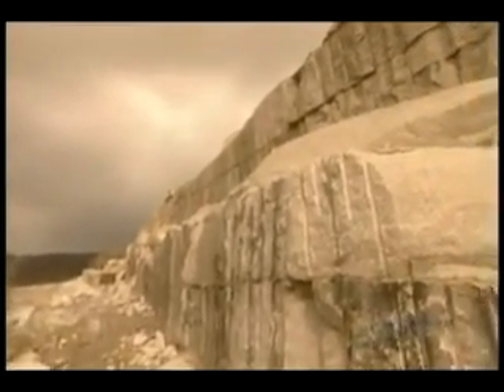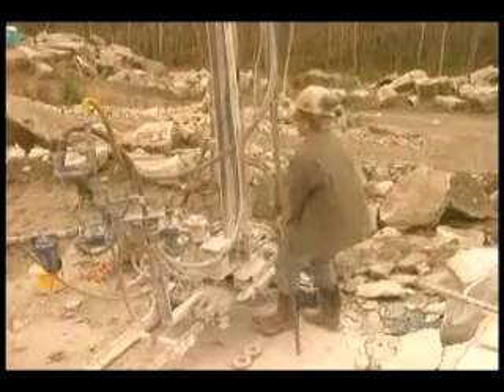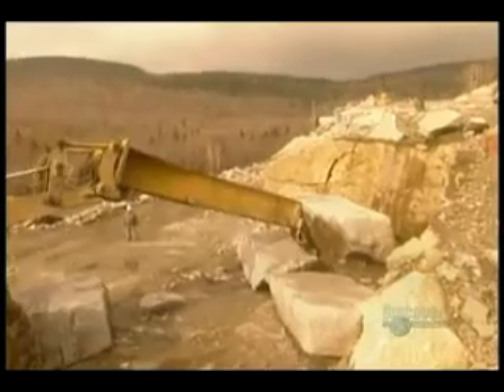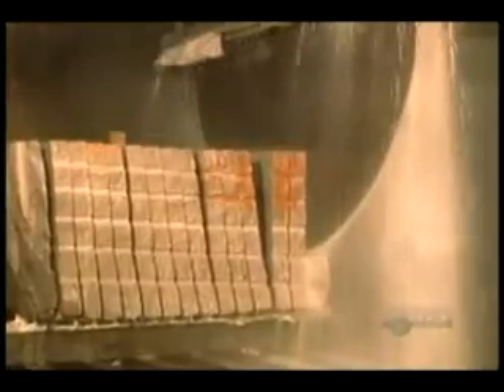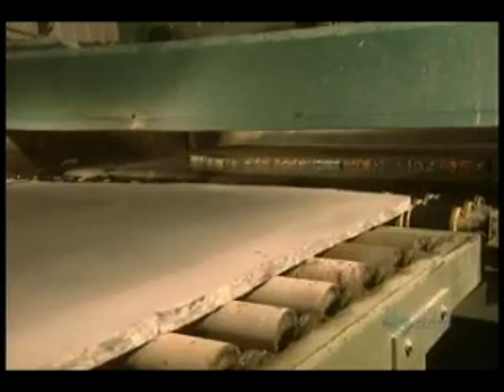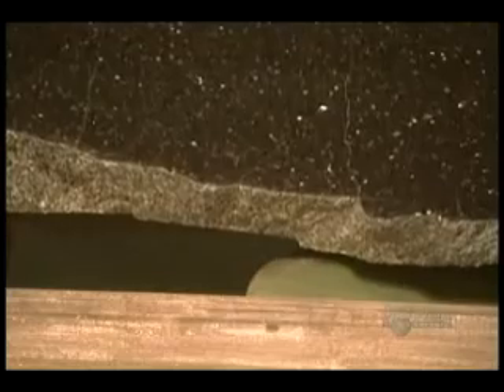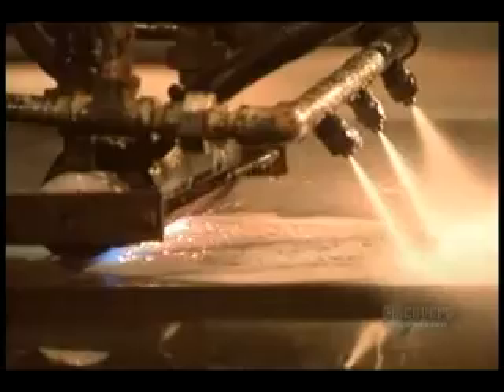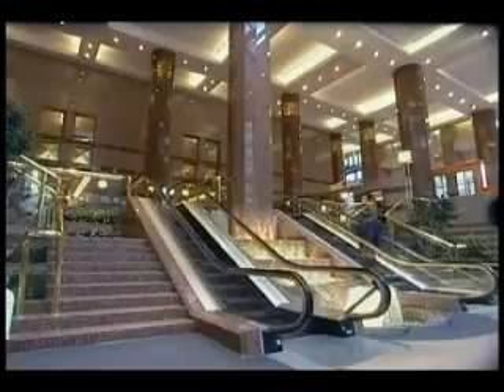Granite - How it's made كيف يصنع الجرانيت